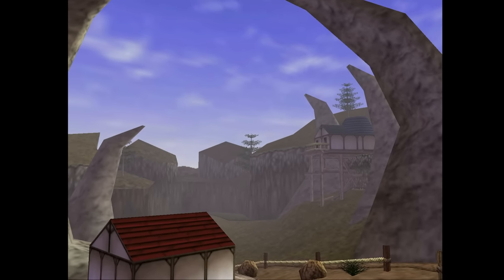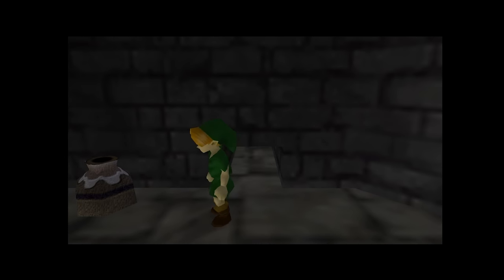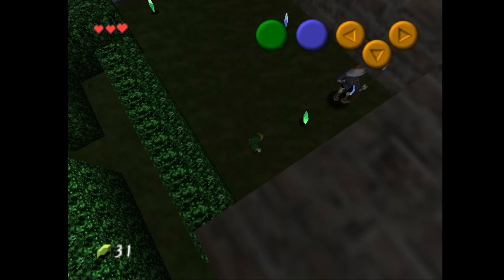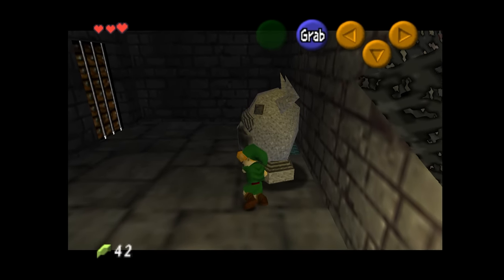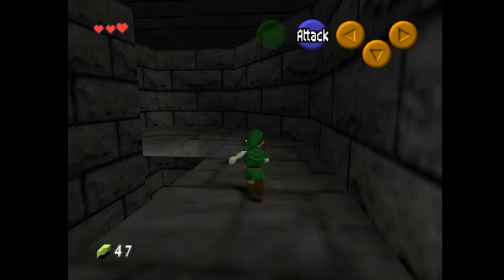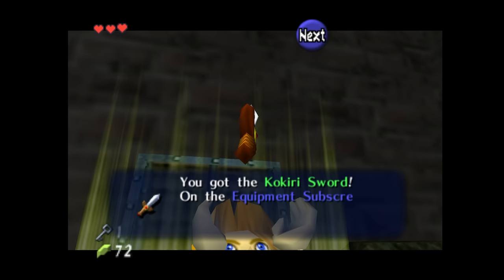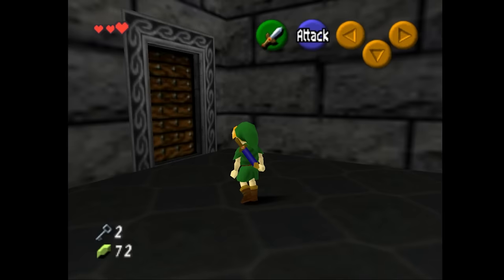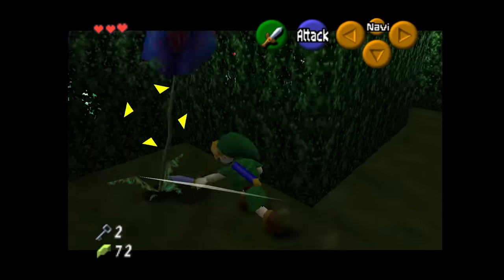The Legend of Zelda: The Sealed Palace (Part 1) Ocarina of Time Romhack/Mod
New romhack for Ocarina of Time!  Stumbled across this and absolutely had to get started on it right away.